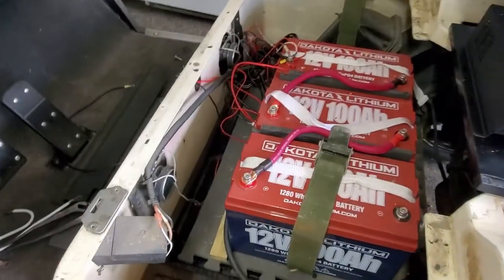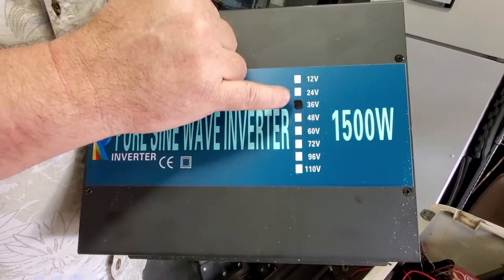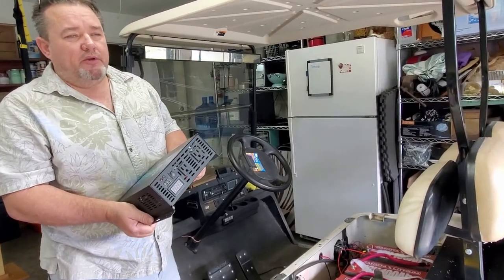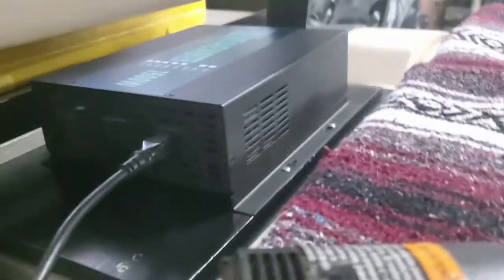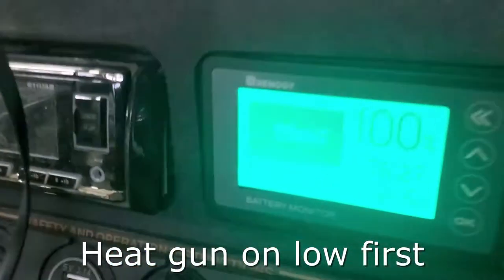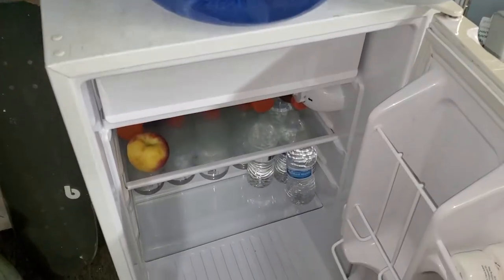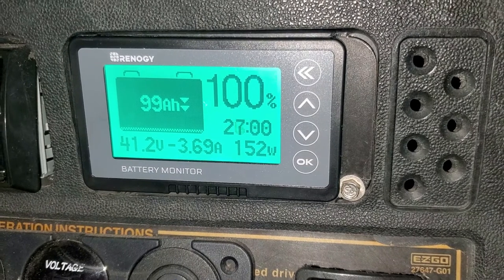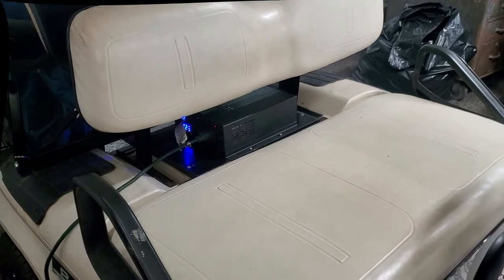36 volt inverter on EZGO TXT Golf cart with Dakota Lithium 36 volt pack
Links below to products I have purchased and used in these videos

36 volt inverters

M1 Mantus Anchor Galvanized

Mantus Chain Swivel

Mantus Marine Waterproof Headlamp

Advanced LED Polished Stainless Steel or Aluminum Powder-Coated Interior Dome Light

Latching pushbutton swtch

acegoo RV Boat LED Reading Light, Dimmable Flexible Gooseneck Wall Lamp

LED Sconce with usb

Under cabinet LED lighting, dimmable used above windows

Foam for new seat cushions

Basting tape for making cushions

Oil extractor for oil changes

Wix oil sample kit for engine oil sampling (take sample and mail it out to get report online)

Dry Bilge diaphragm pump and timer
Pump

Bris Inflatable dingy 10.8 foot